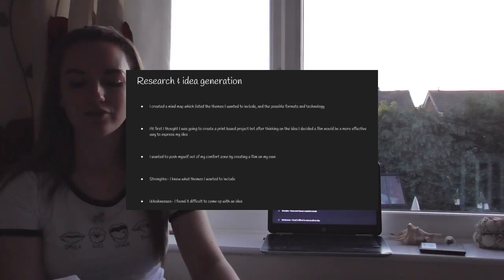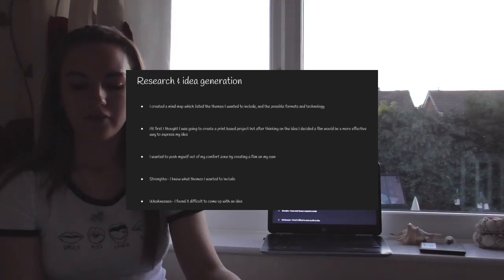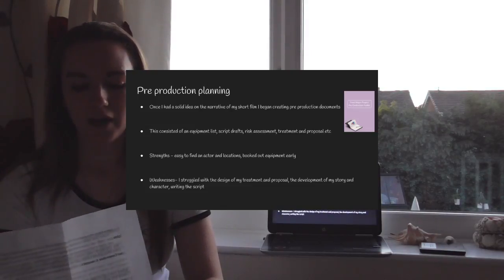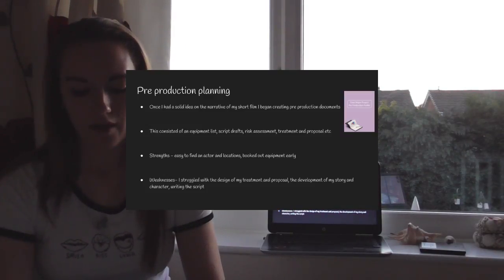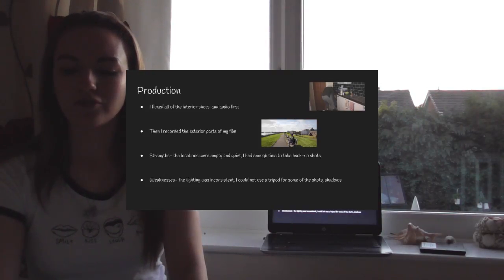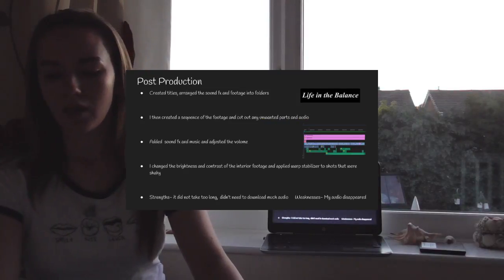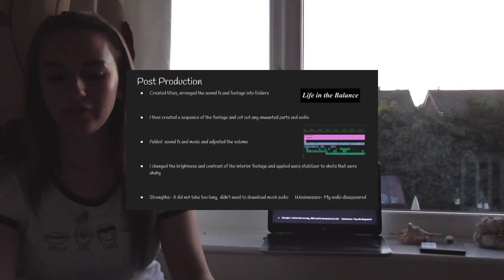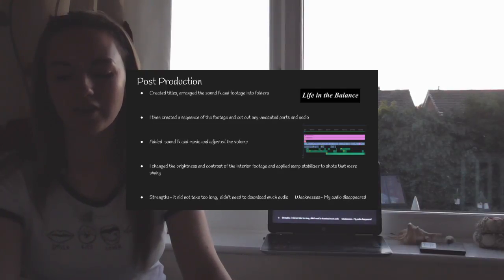Short film presentation